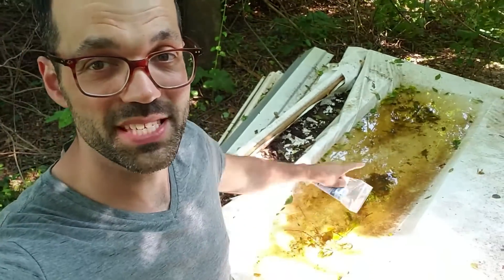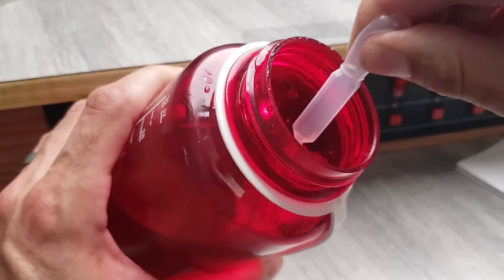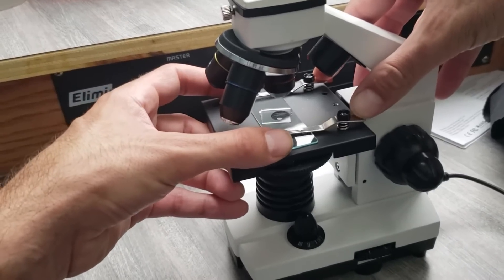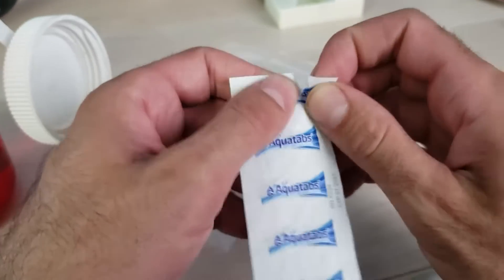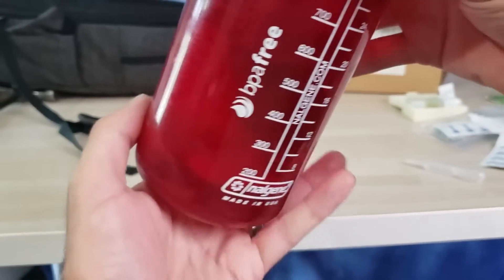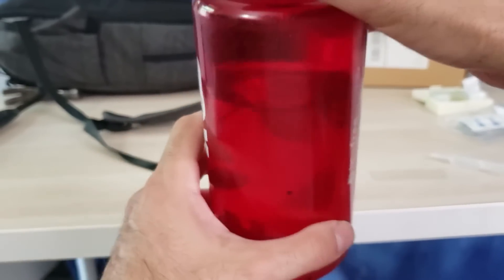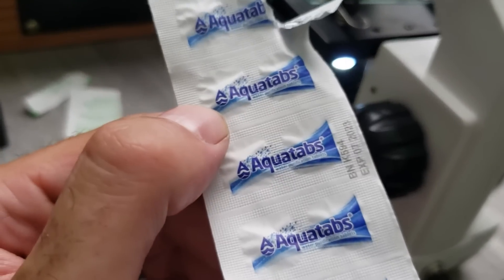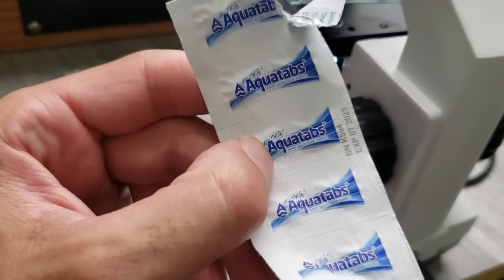Aquatabs REVIEW | Testing Aquatabs under a microscope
Welcome to my in-depth Aquatabs review! 🔬💧 I took a water sample treated with an Aquatab and examined it under a microscope to give you a firsthand look. Ever wondered how effective Aquatabs really are? Join me as I dive into the microscopic world and unveil the truth! From bacteria to other impurities, let's see how Aquatabs handles them.

Note: Surprisingly, I couldn't find any bacteria with my initial sample! I was shocked because the water was so nasty. I had to go back and grab some organic matter at the bottom of the pool of water before I could find any organisms.

After treating the sample, all the organisms were dead, but again, I had to look at piece of decomposing leaf. So, using aquatabs and physical filtration is an excellent way to treat drinking water.

00:00 Retrieving water sample
00:35 Bacteria under microscope
01:03 Treating water with Aquatabs
02:06 Reviewing effectiveness under microscope